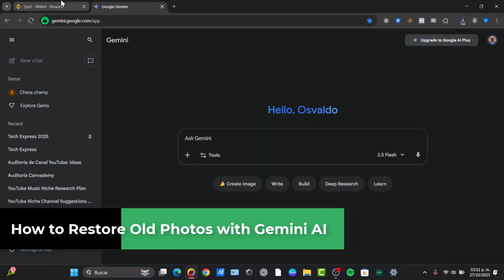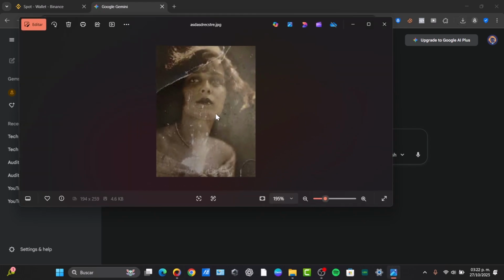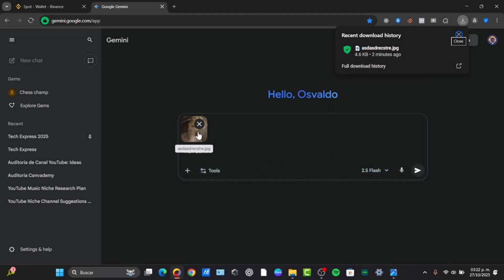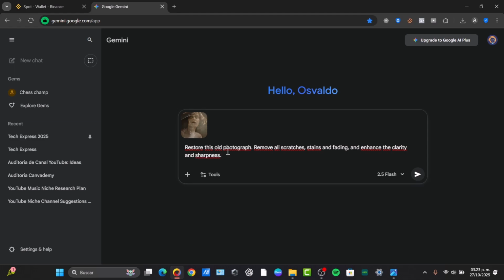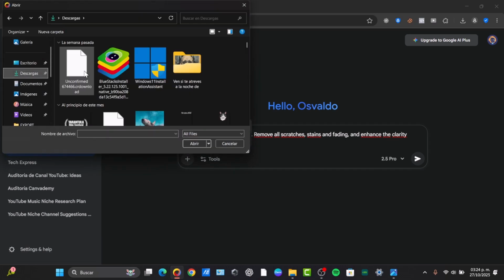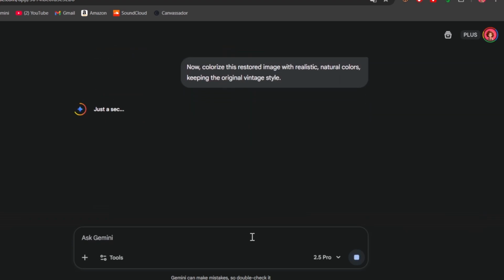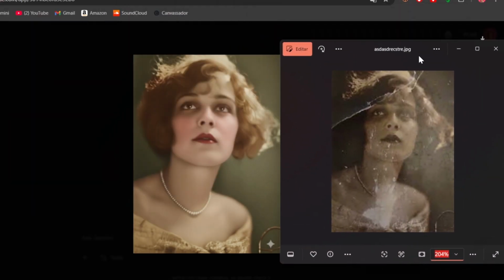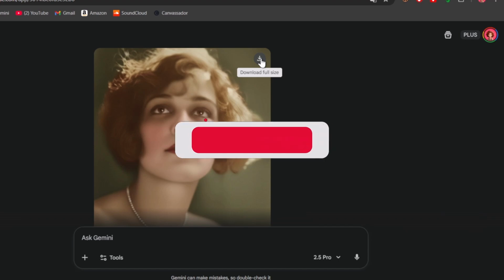How To Restore Old Photos with AI FREE!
Got old or damaged photos you want to bring back to life? 🌟 In this tutorial, I’ll show you how to restore old photos using AI tools — completely free! No Photoshop or editing skills required.

💡 In this video, you’ll learn:
✅ How to use free AI photo restoration tools online
✅ How to fix scratches, blur, and faded colors
✅ How to enhance faces and improve photo quality
✅ How to download your restored image in HD

Perfect for beginners, photographers, or anyone who wants to preserve old memories using the power of AI. 💾✨